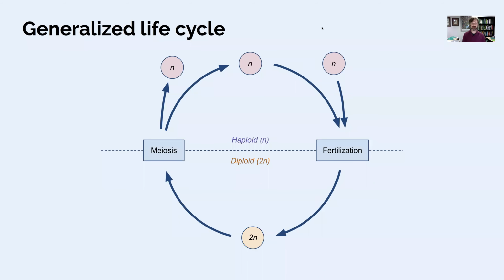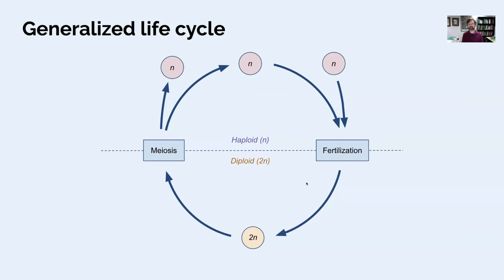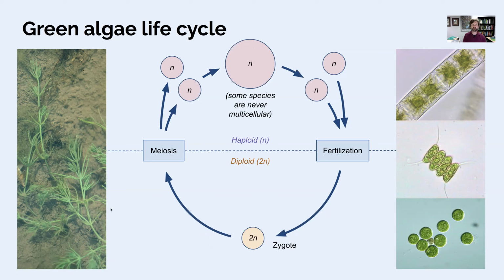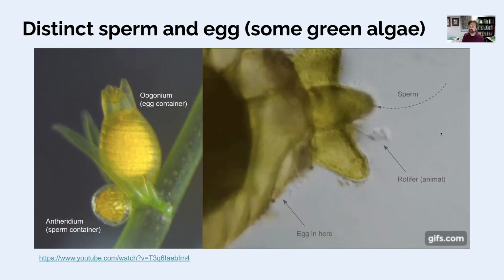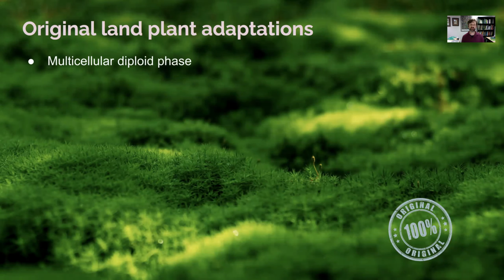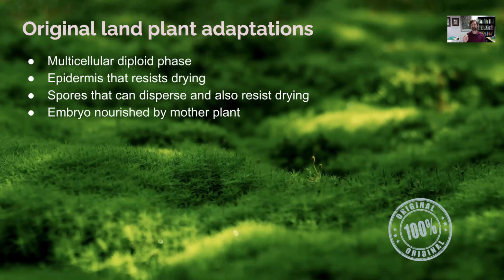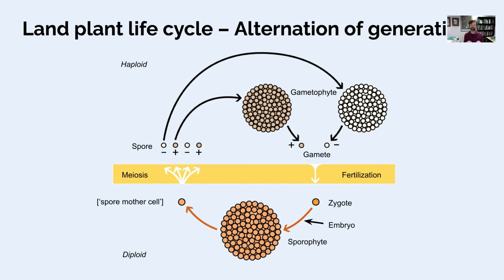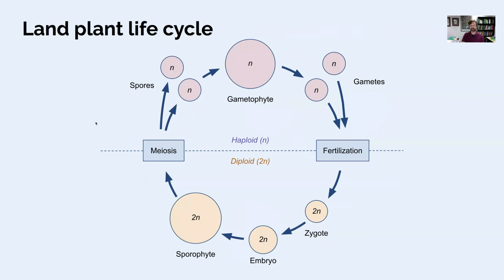BIO351 02a diversity 2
Life cycles in general, then the details of the land plant life cycle.